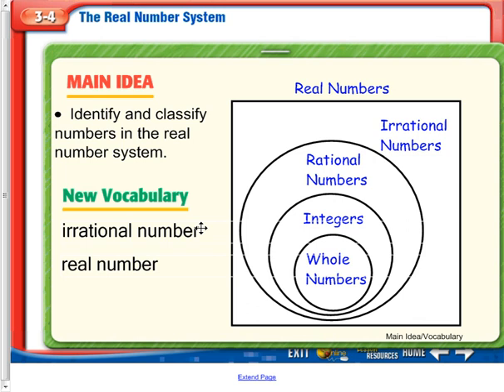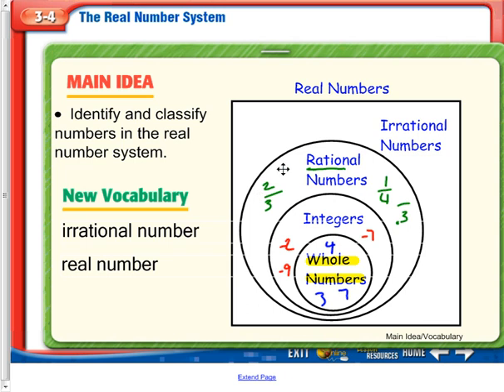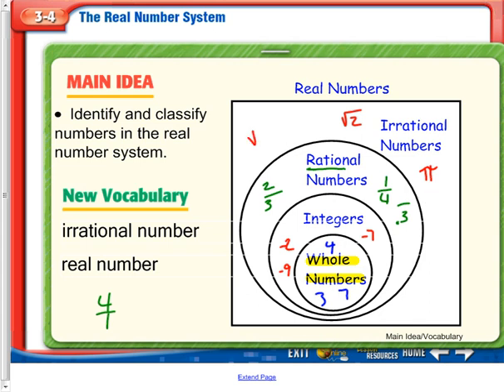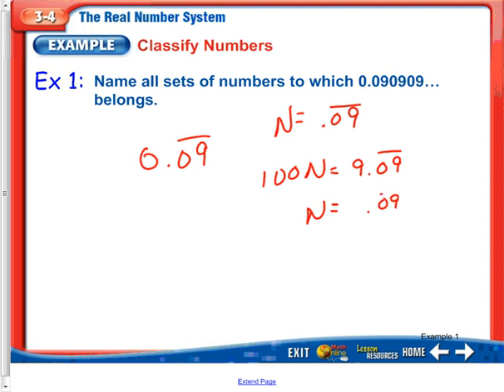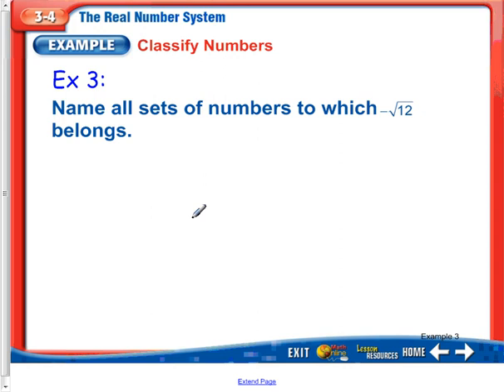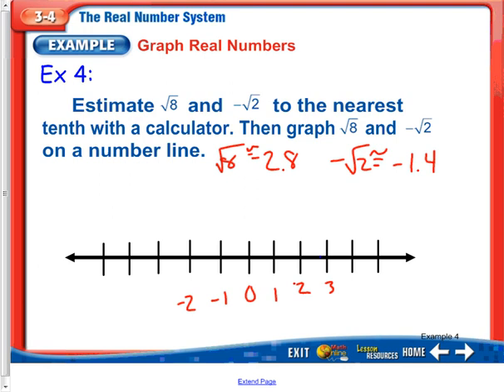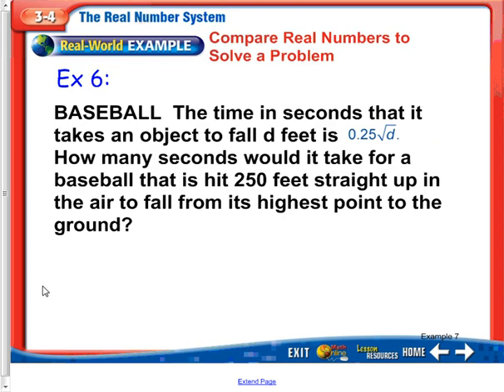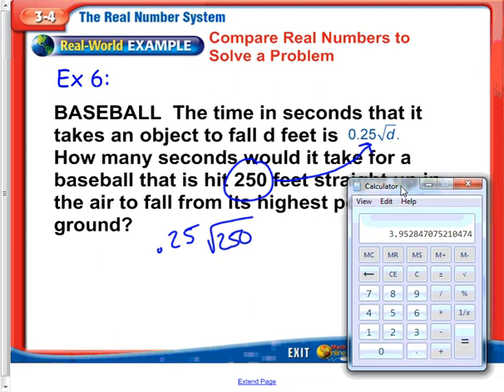3-4: The Real Number System